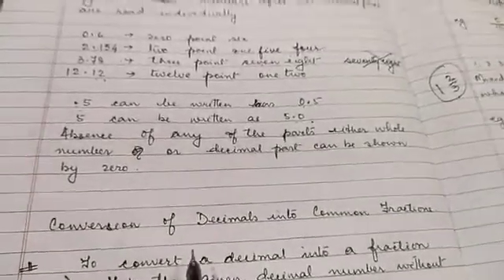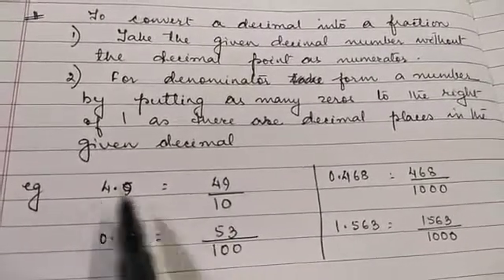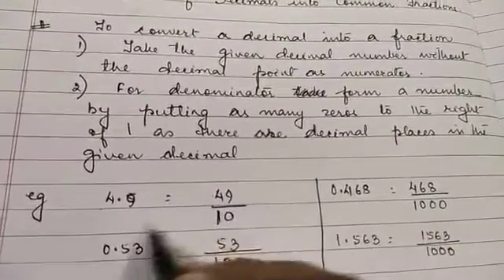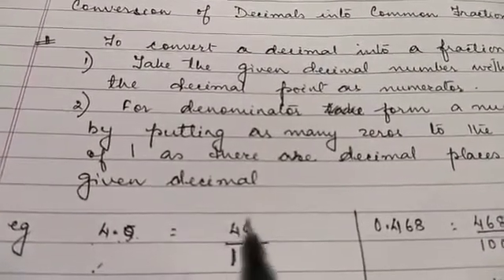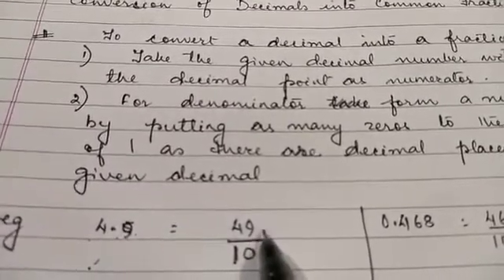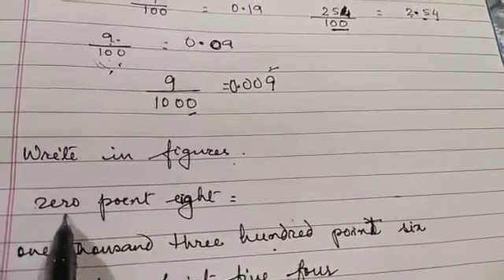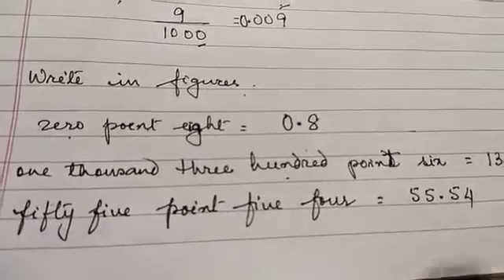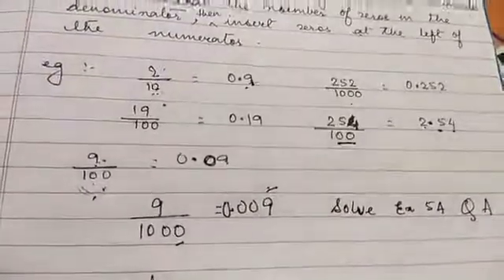Std-v mathematics (Decimals) part 2